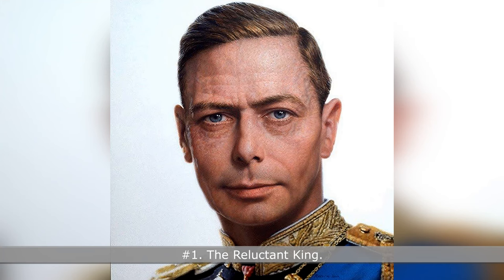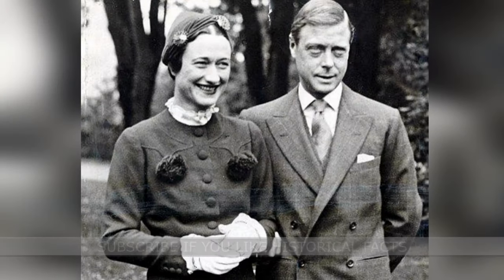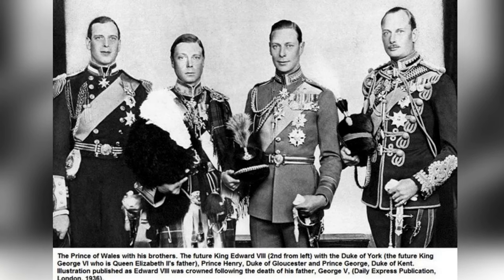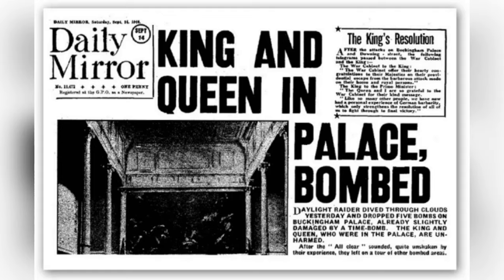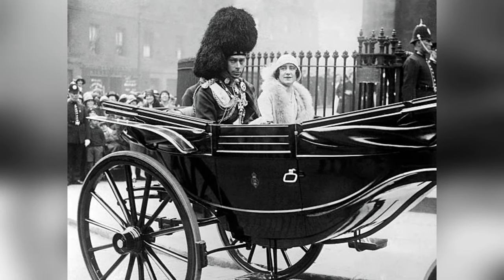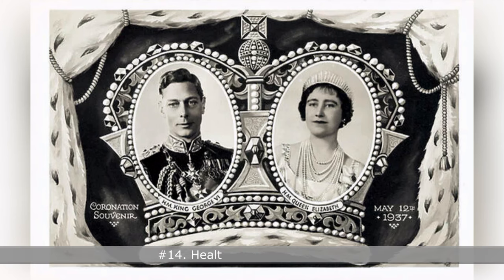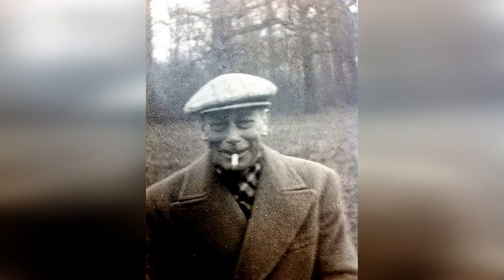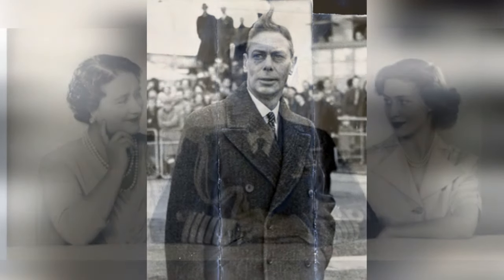King George VI Scandalous Facts! The Dark Side of Royalty.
Uncover the intriguing life of King George VI with our compilation of 14 shocking facts that delve deep into his reign and personal history. From his unexpected ascension to the throne to his struggles with speech impediments, each fact sheds new light on this enigmatic monarch. Dive into the complexities of his relationships, the challenges he faced as a wartime leader, and the legacy he left behind. Join us as we unravel the mysteries surrounding one of Britain's most fascinating kings and discover the untold stories behind the crown.

Explore the lesser-known aspects of King George VI's life and reign in our eye-opening video featuring 14 shocking facts. From his unexpected rise to the throne following the abdication crisis to his pivotal role during World War II, each revelation offers a fresh perspective on this iconic figure. Delve into his personal struggles, including his battle with stuttering, and learn about the pivotal moments that shaped his reign. Join us as we journey through history and uncover the fascinating truths behind the man who wore the crown.

Descend into the depths of history with our revealing video showcasing 14 shocking facts about King George VI. From his clandestine meetings with Winston Churchill to his turbulent relationship with Wallis Simpson, each revelation paints a vivid portrait of this complex monarch. Delve into the scandals, triumphs, and tragedies that defined his reign and discover the hidden truths behind the royal facade. Join us as we peel back the layers of history and uncover the startling facts that shaped the life and legacy of King George VI.